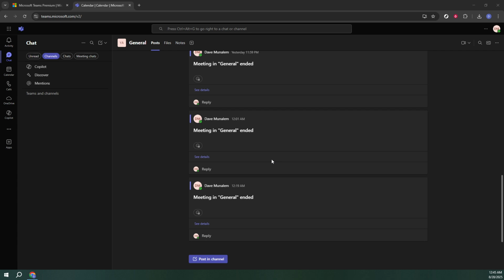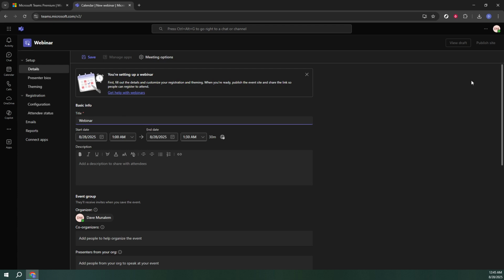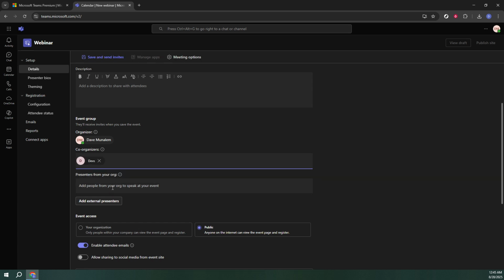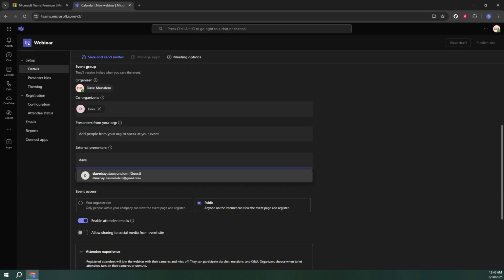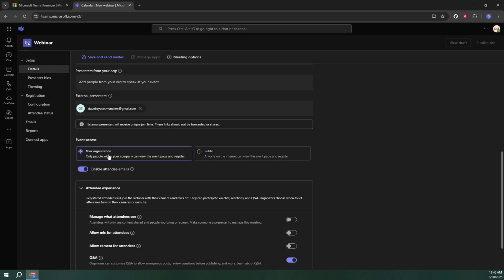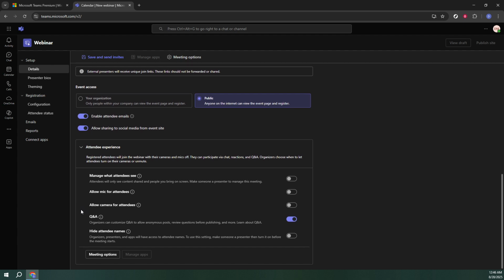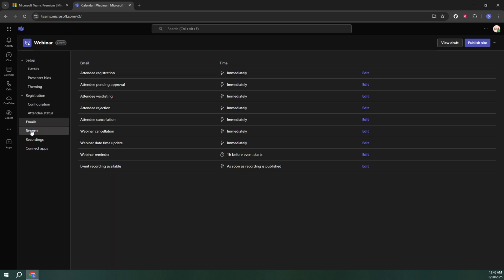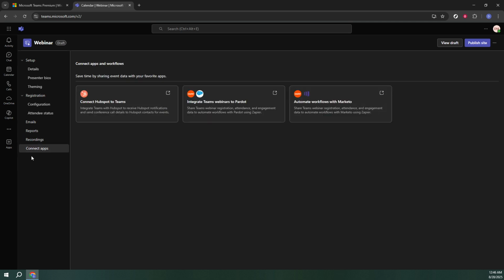How to Set up a Webinar in Microsoft Teams